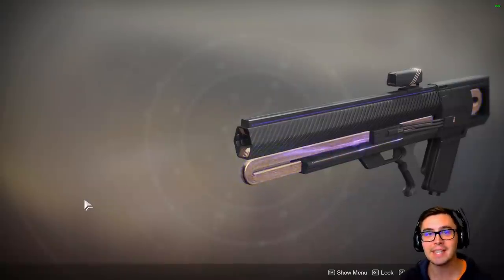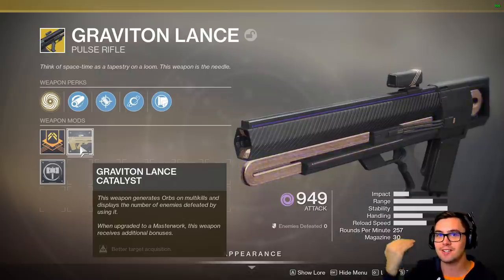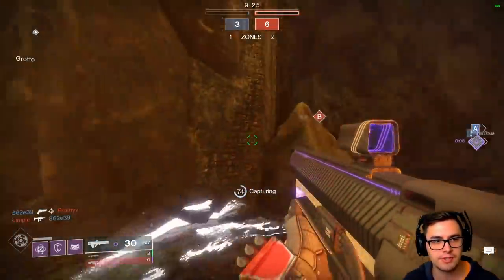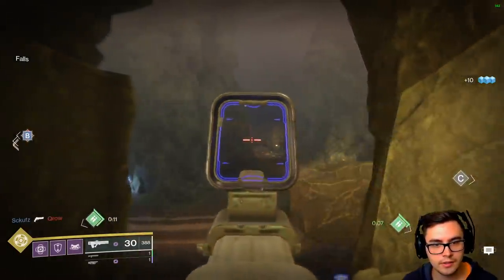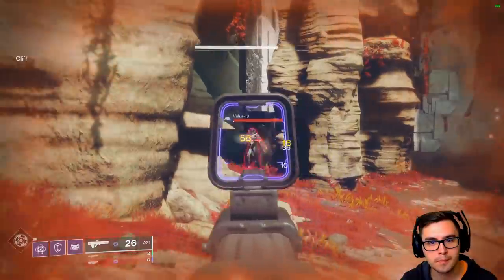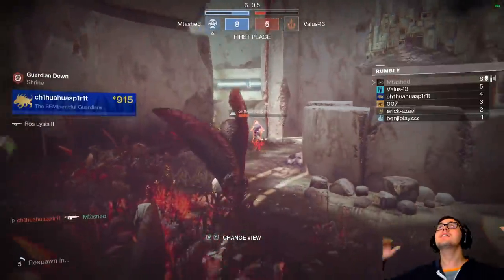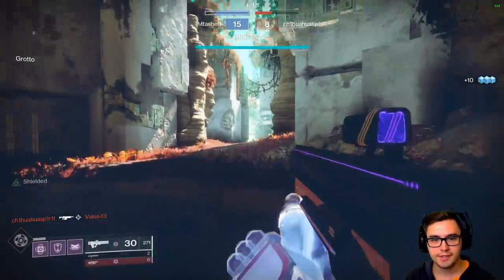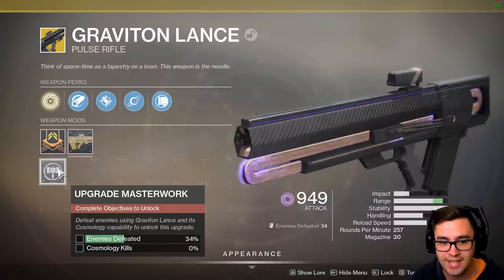Is Graviton Lance "Back" in Destiny 2 Shadowkeep?